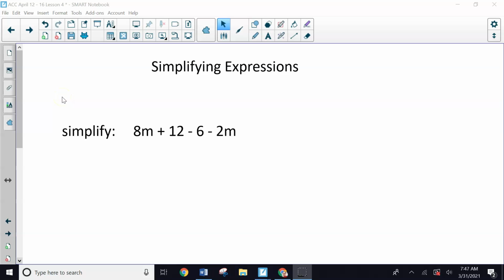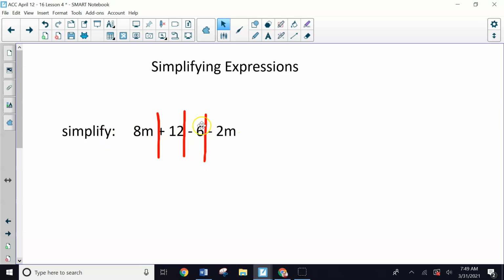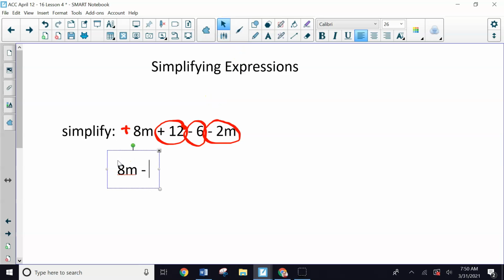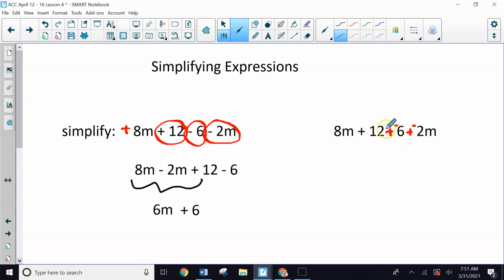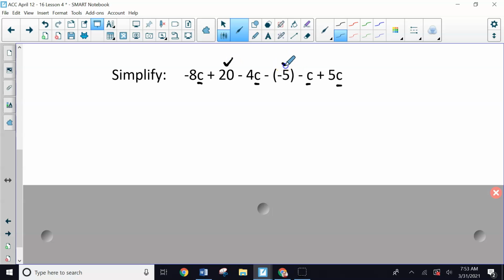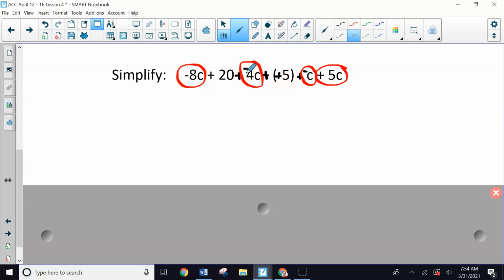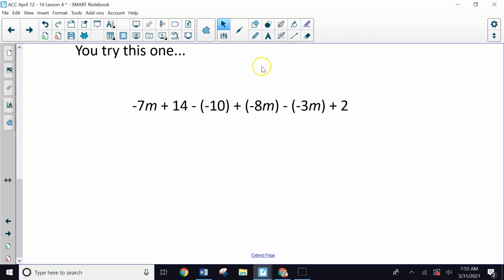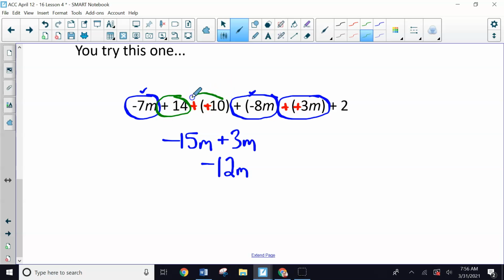Simplifying Expressions part 1